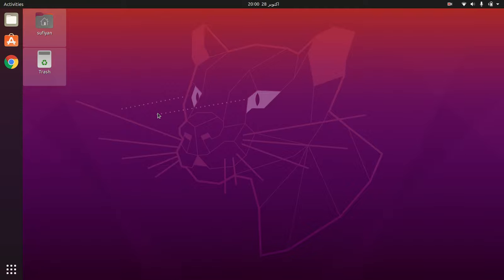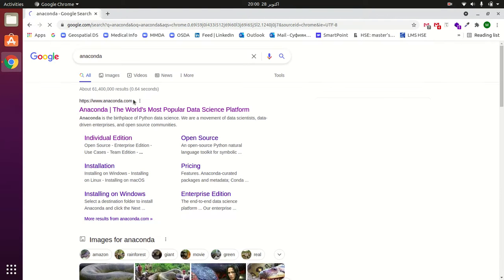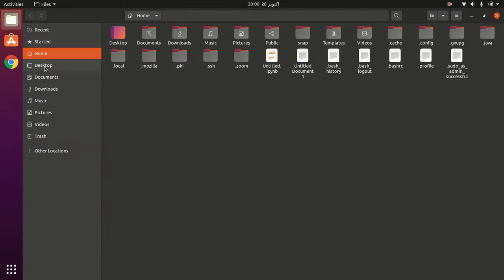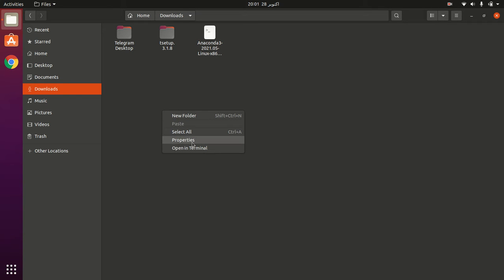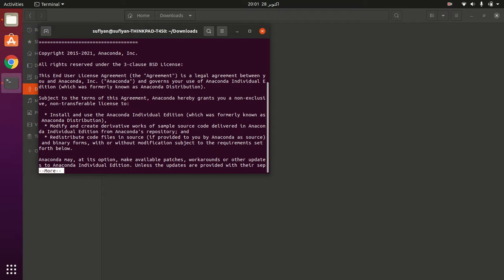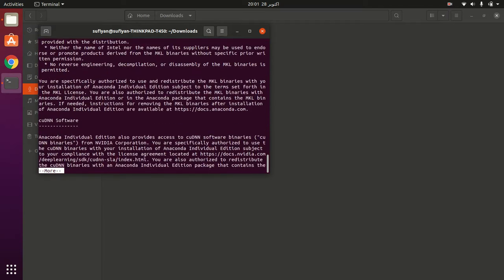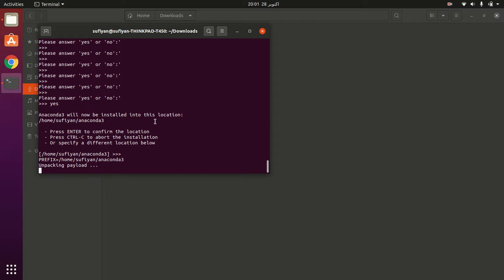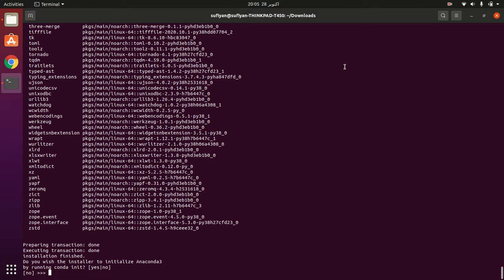How to install anaconda on Ubuntu 20.04 LTS | Download and Install | 2021